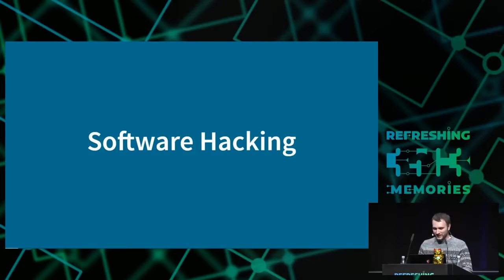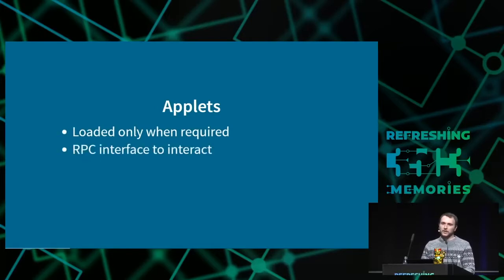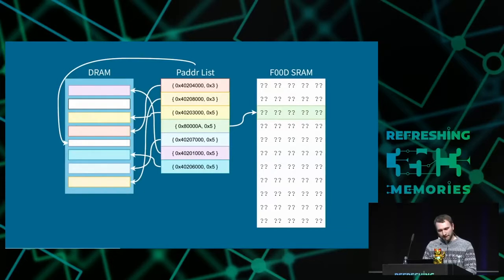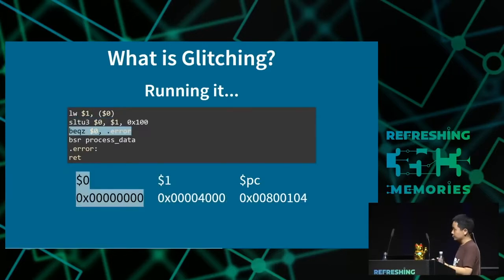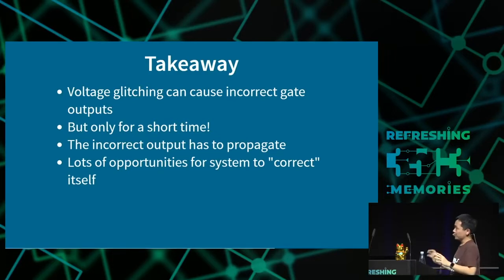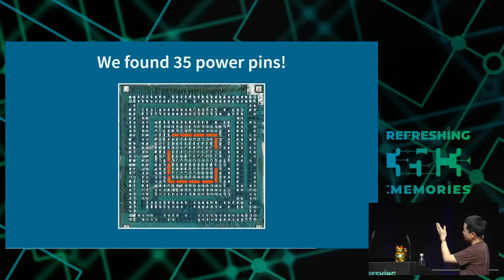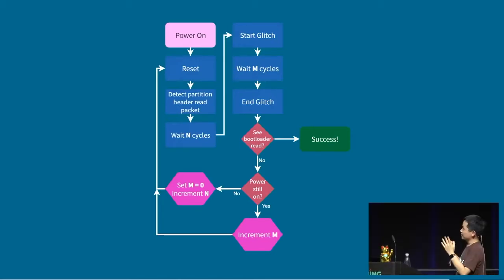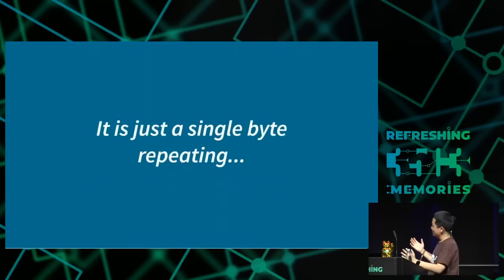Viva la Vita Vida OR How To Hack PlayStation Vita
Since its release in 2012, the PlayStation Vita has remained one of the most secure consumer devices on the market. We will describe the defenses and mitigations that it got right as well as insights into how we finally defeated it. The talk will be broken into two segments: software and hardware. First, we will give some background on the proprietary security co-processor we deem F00D, how it works, and what we had to do to reverse an architecture with minimal public information. Next, we will talk about hardware attacks on a real world secure hardware and detail the setup process and the attacks we were able to carry out. This talk assumes no prior knowledge in hardware and a basic background in system software. Focus will be on the methods and techniques we've developed along the way.

How do you hack a device running a full featured, security hardened, and completely proprietary operating system executed on a custom designed SoC? Although the PlayStation Vita did not reach the market success of its contemporaries, it was a surprisingly solid device security-wise. Sony learned from the mistakes of PS3 and PSP and there were (mostly) no "FAIL" moments. It carried exploit mitigations that are standard today but groundbreaking for a "popular" device in 2012: SMAP, kernel ASLR, &gt 2 security domains, and more. Molecule was the first group to run unsigned code on the device as well as the first to hack kernel mode and TrustZone. However, to target the security co-processor (F00D), we need to bring out the big guns. Using a highly customized version of the popular ChipWhisperer hardware, we carried out hardware attacks on the device including fault injection (glitching) and side channel analysis. In a board with twelve layers, dozens of unknown ICs, and hundreds of passives, how do you even begin to attack it without any information? We will start with the basics: a whirlwind tour of the theory behind the attacks. Then we will move to the practical application: mapping out the power domains of a SoC, soldering tips for microscopic points, finding a good trigger signal, finding a glitch target, and searching the right parameters. Finally, if time permits, we will also talk a bit about how to extend our existing setup to perform side channel analysis with a few modifications.

It is unfortunate that the Vita was such a niche device, but we hope this talk will inspire more people to pick it up. The Vita is dead, long live the Vita!